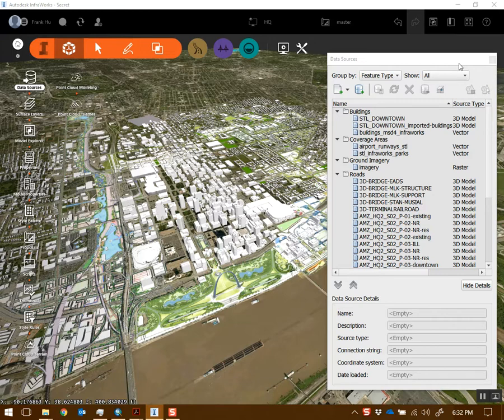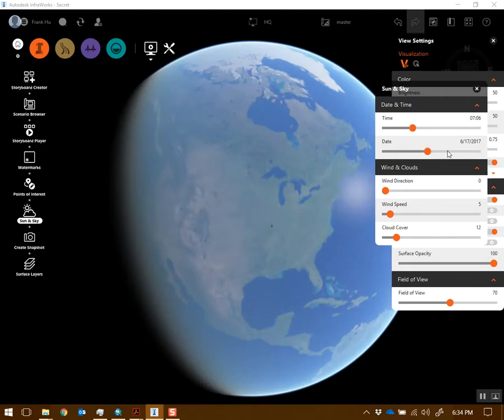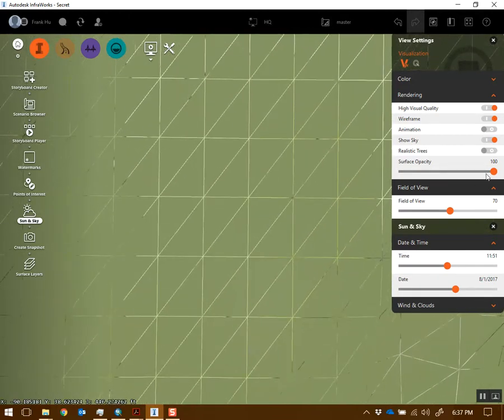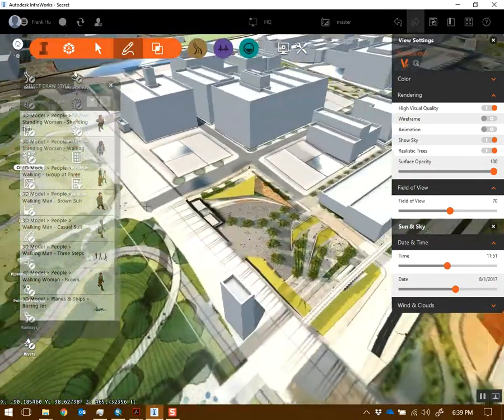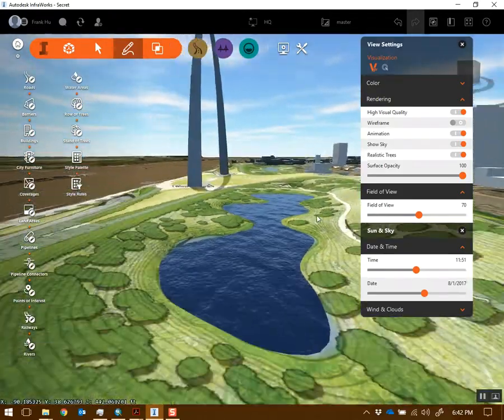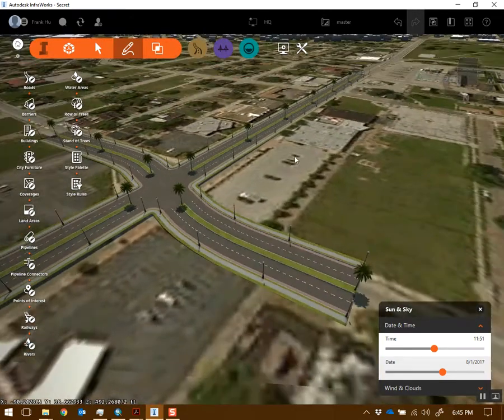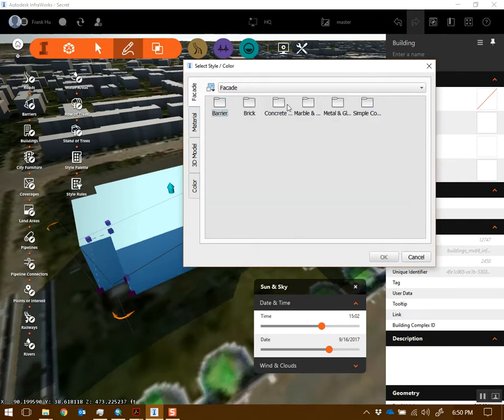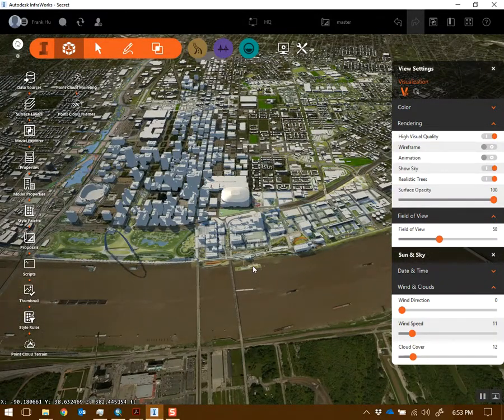Infraworks Part 1 - Introduction to Features